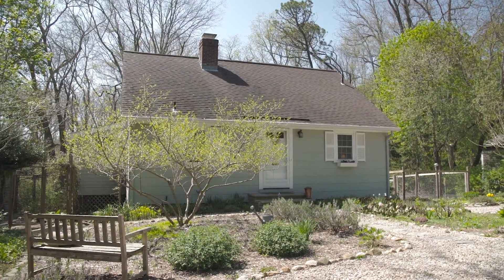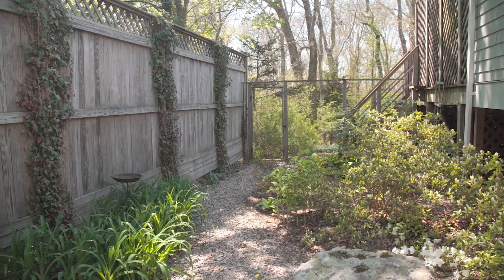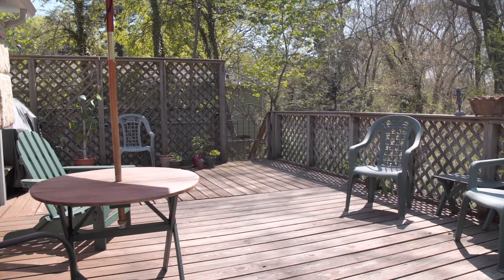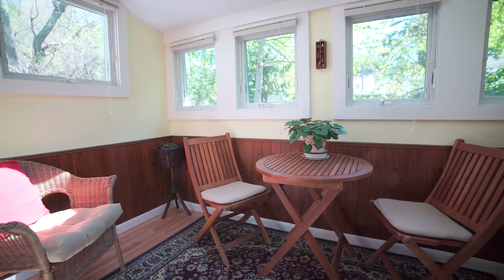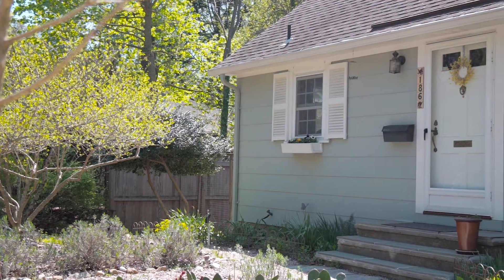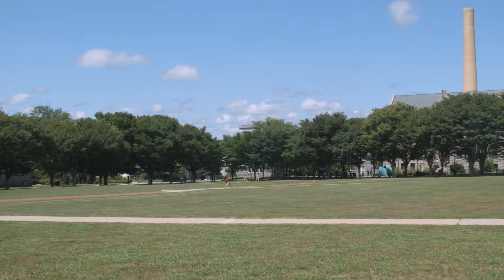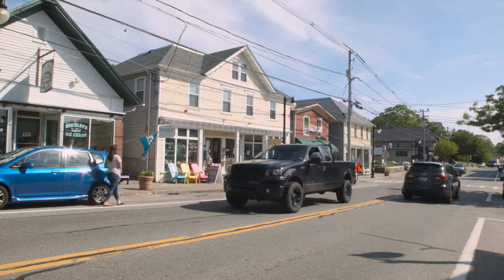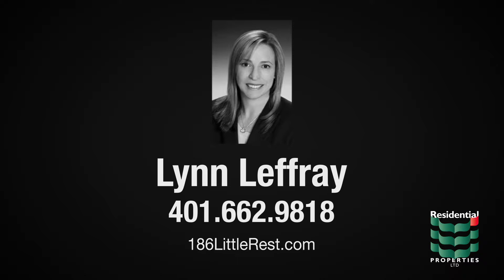186 Little Rest Road, Kingston, RI 02881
Located in historic Kingston Village, this charming storybook Cape boasts bright and airy living spaces and rests on a serene, wooded lot that overlooks open space and offers beautiful established gardens.